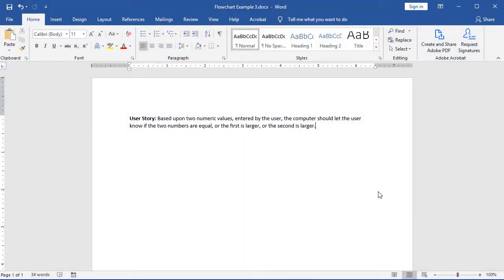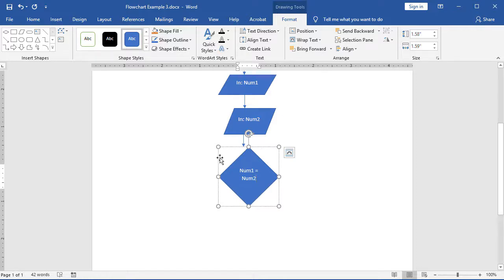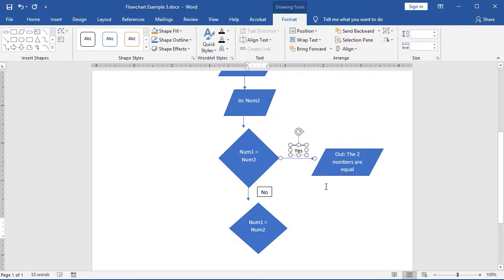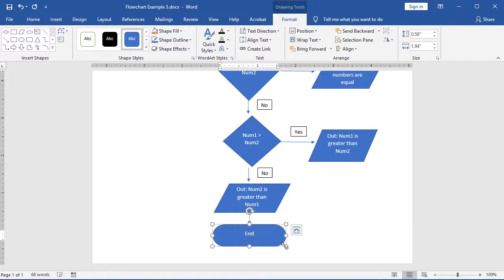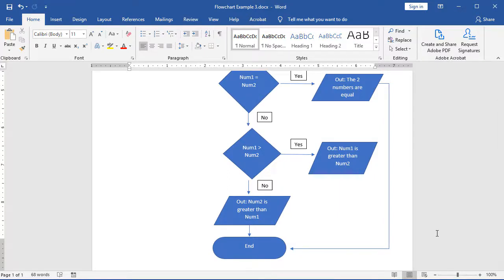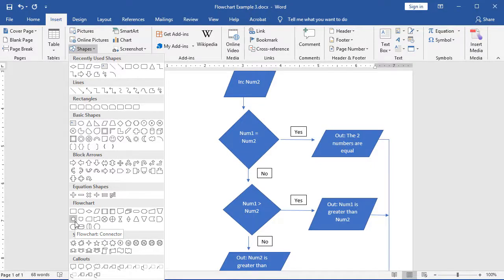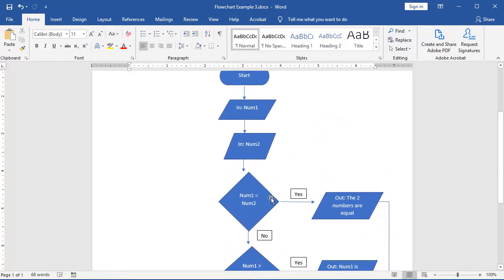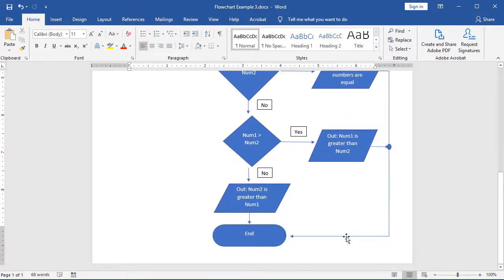Flowchart Example - Complex/Multiple Decisions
Flowcharts are a great way to break down a complex idea into simple step by step processes. In this example we see something that seems simple to us, but is complex for a computer, and needs multiple decision blocks to help us develop a solution for the computer.